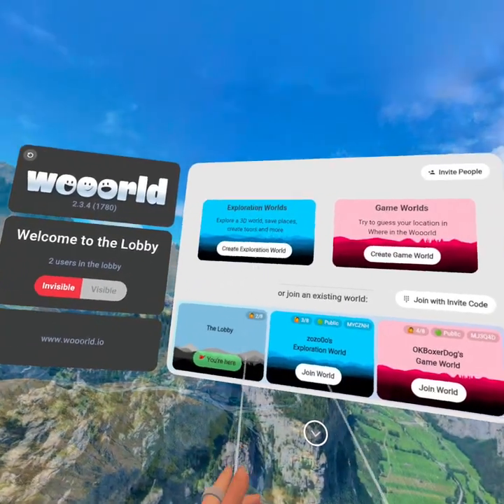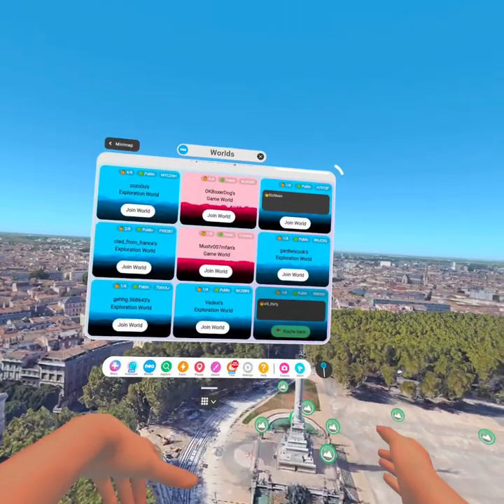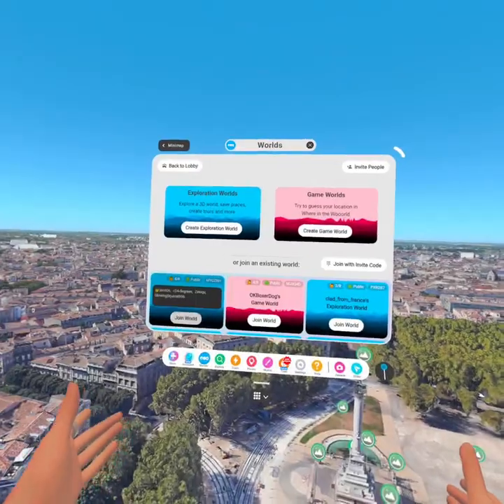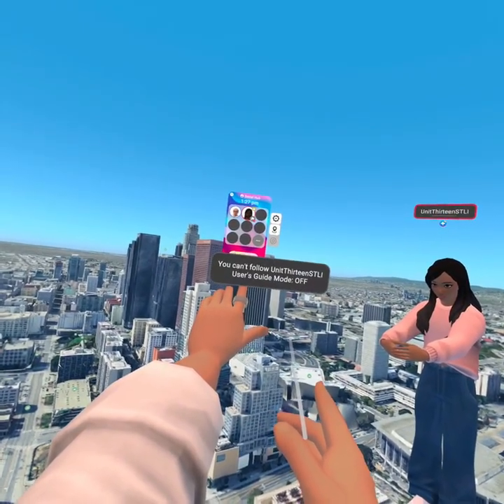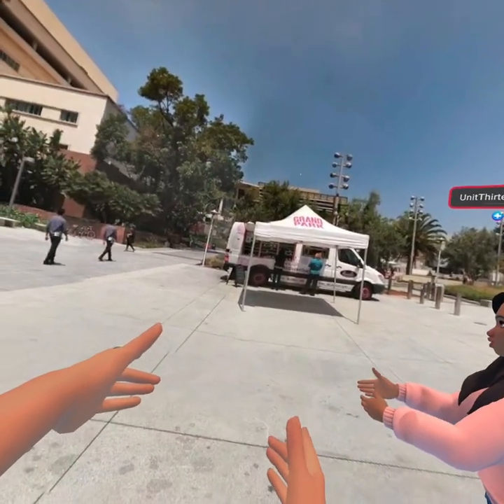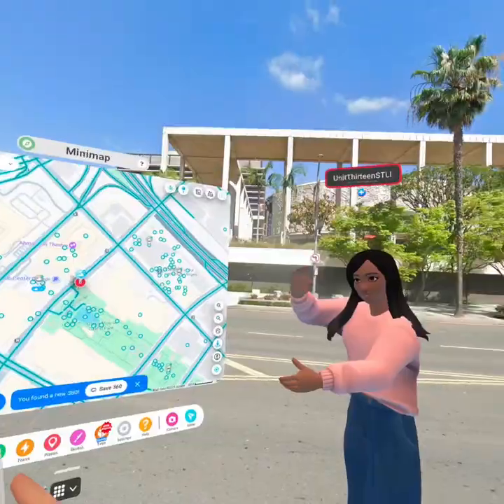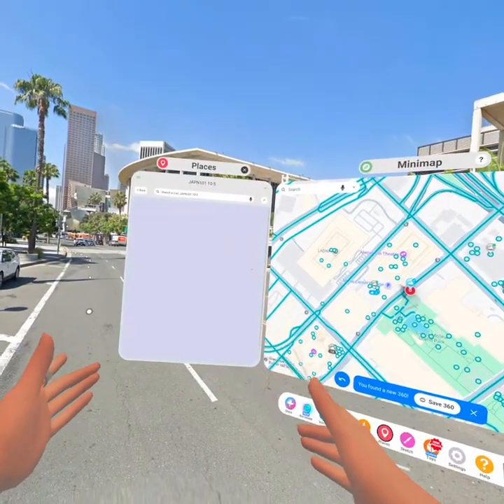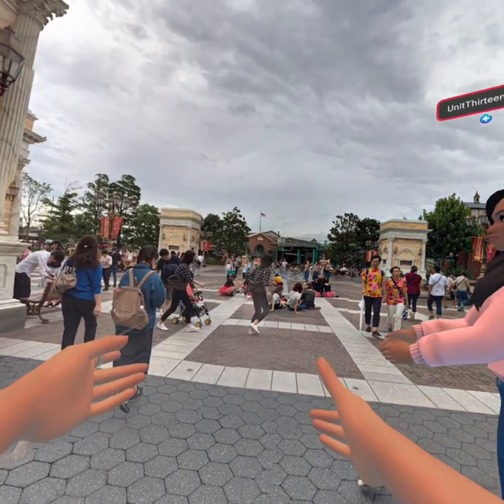Group exploration in the Wooorld App